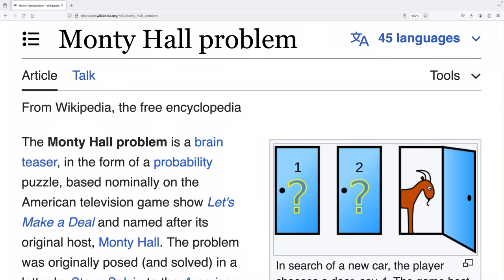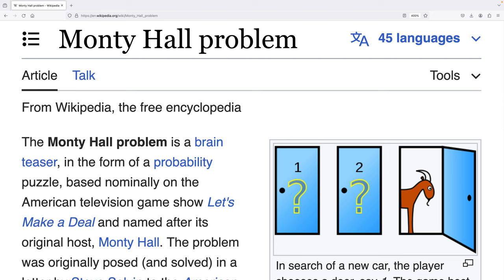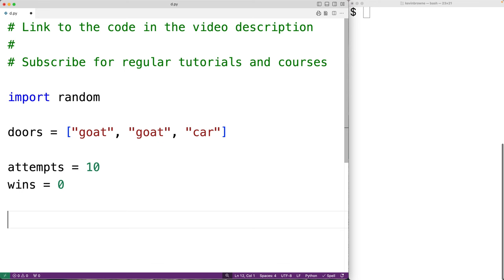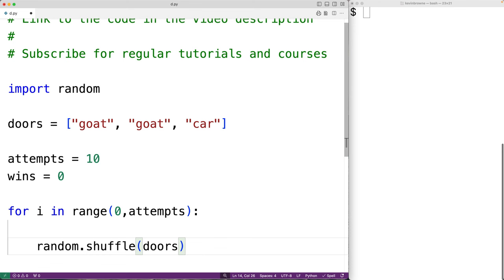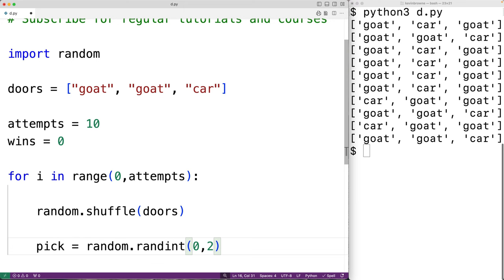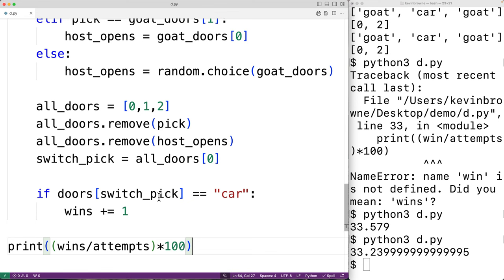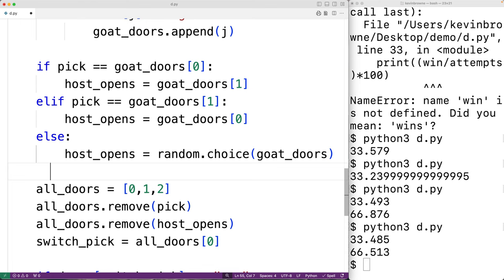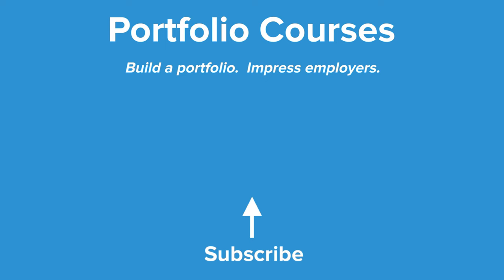Monty Hall Problem Simulation | Python Example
How to simulate the Monty Hall Problem using Python to better understand why the player switching doors improves their odds of winning to 2/3.  Source code to build a portfolio that will impress employers!

See the Wikipedia article on the Monty Hall Problem that was displayed in this video